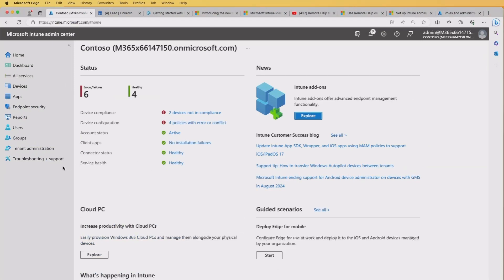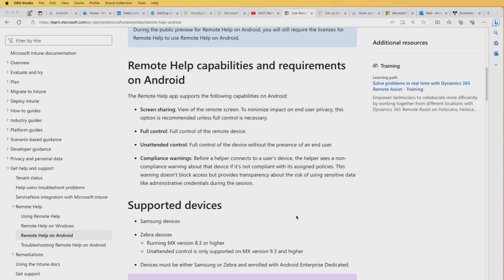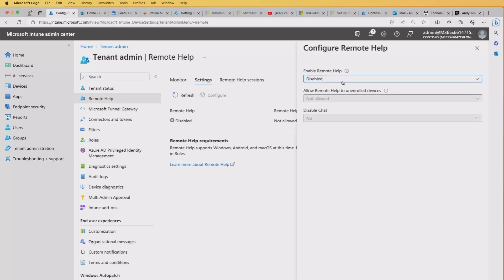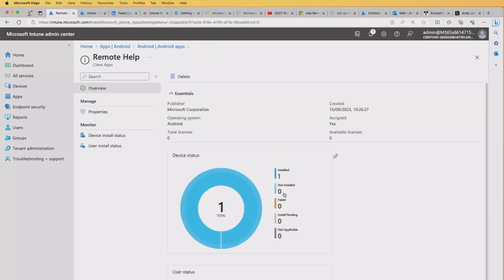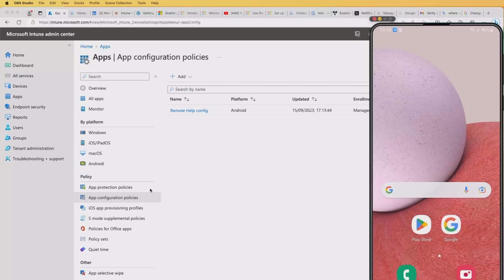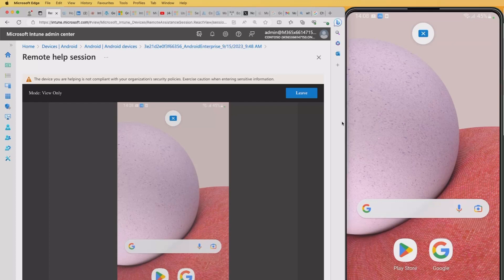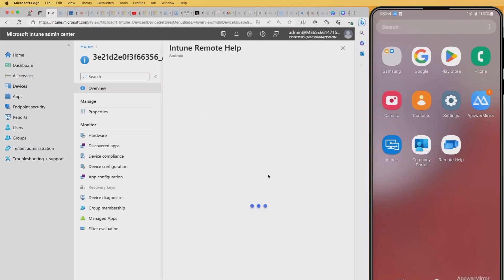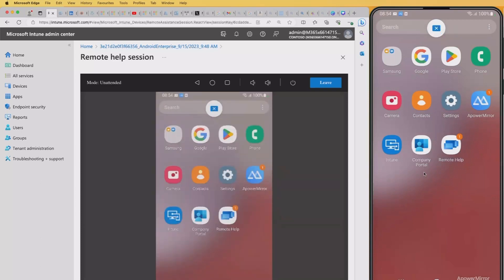Android Remote help using Intune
In this video I go through the steps to setup, deploy and test Android Remote Help using Microsoft Intune. We go through:
1- looking at the various options available
2 - Setting up trial licenses and enabling the tenant
3 - importing and assigning the Remote Help App for Android
4 - Creation of an App Configuration policy to enable 2 App permissions
5 - deploying a compliance policy to Android
5 - Demonstration for the three Remote Help connection types

References
Microsoft  - Remote help on Android with Microsoft Intune